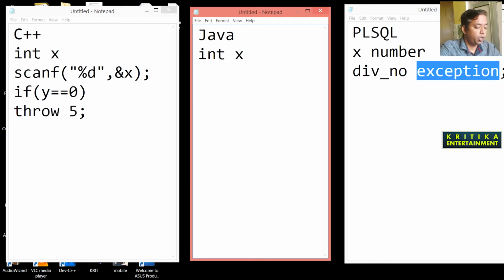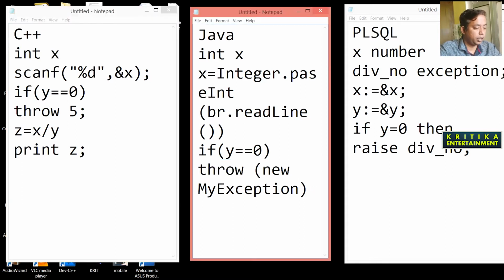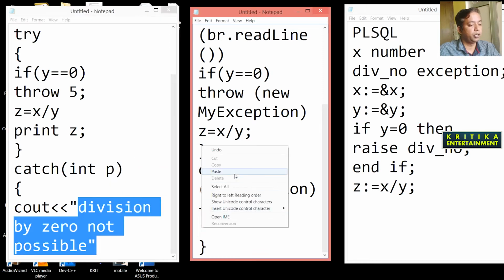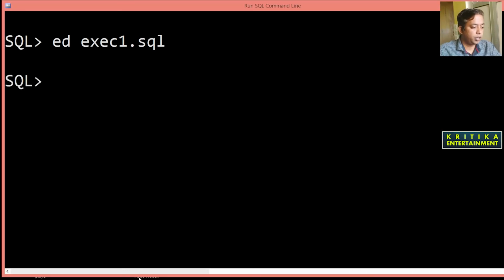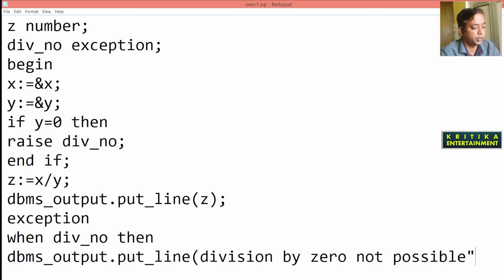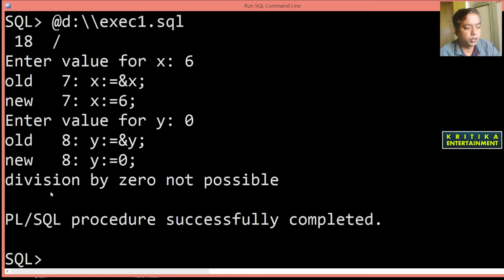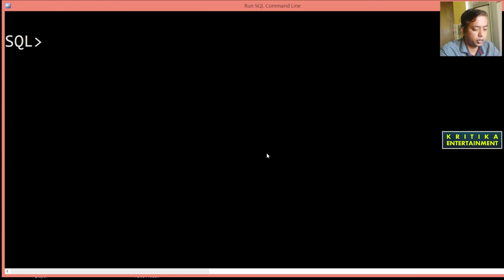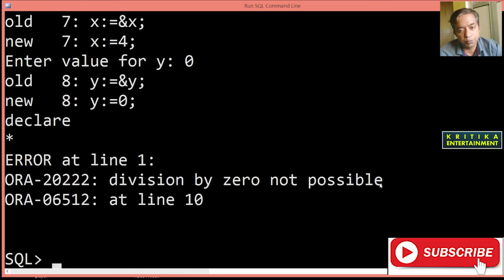User defined Exception PLSQL | Exception in PLSQL | Create own Exception in PLSQL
Learn User-defined exception in PL/SQL. This video easily described and compared to c++, java with proper example.

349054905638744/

SQL Command
PL/SQL tutorials
PLSQL tutorials
PLSQL tutorials video
Exception
Exception in PLSQL
User defined exception in PLSQL